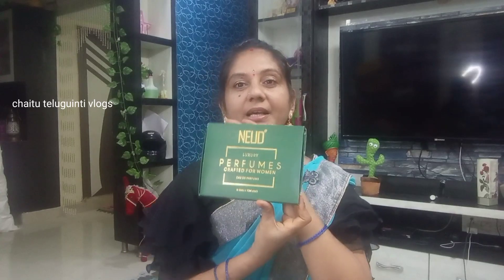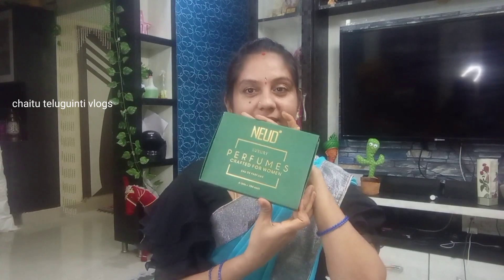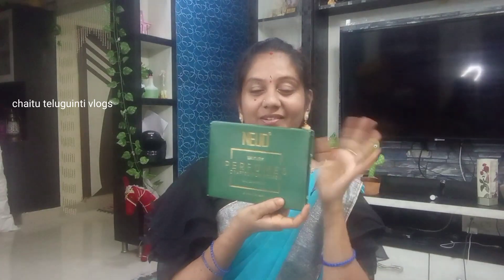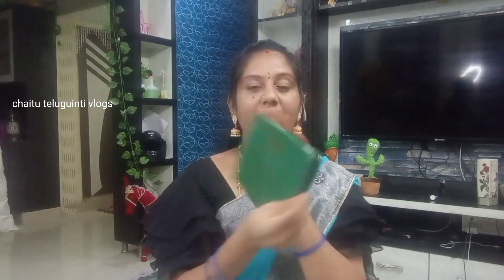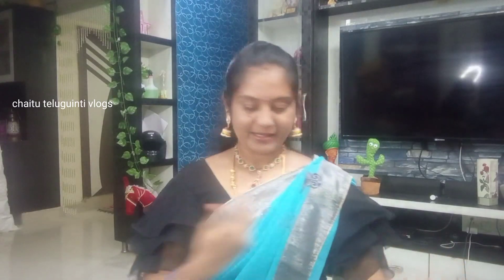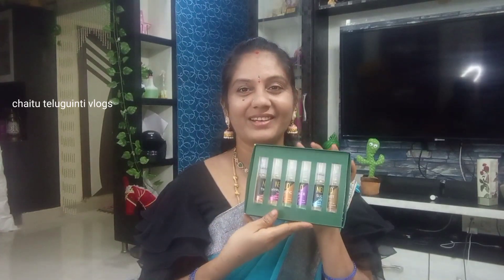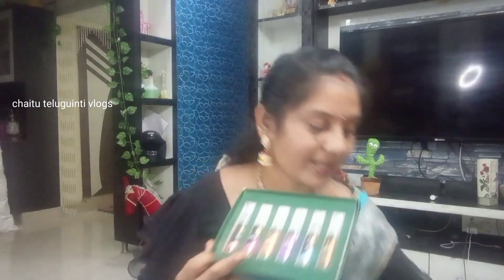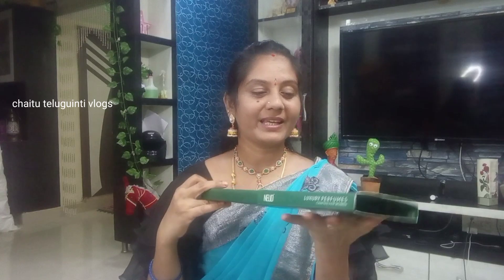NUED women's perfumes||రాఖీ పండుగకి అక్కలకి చెల్లెళ్ల కి గిఫ్ట్స్ ఇవి ట్రై చేయండి ఈసారి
This Raksha Bandhan enjoys different fragrances with NEUD Premium EAU DE Perfume for Women and Men.❤️

These are super long-lasting perfumes that stay more than 8 hours🤩
Available in 6 amazing fragrances to blow your minds!